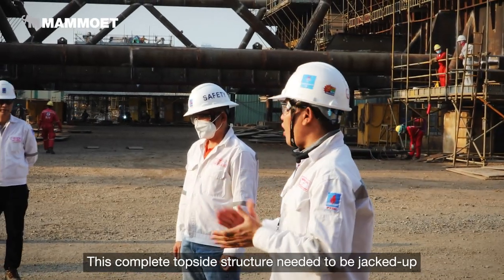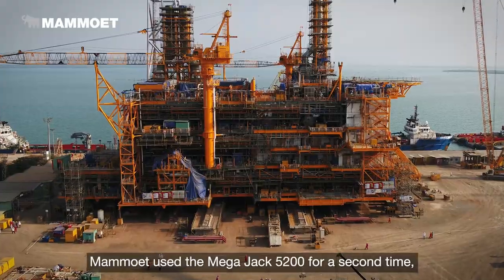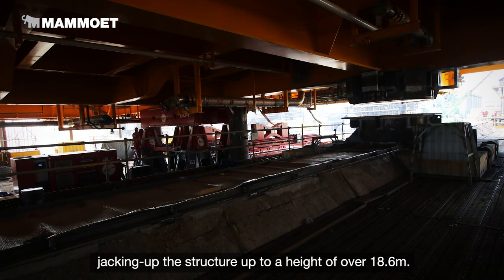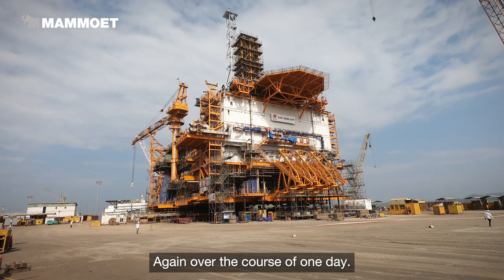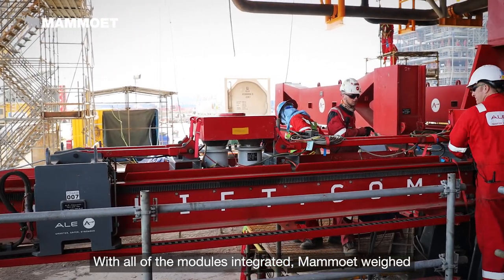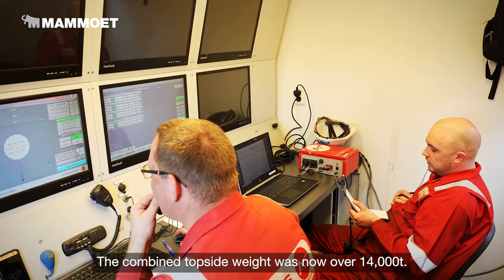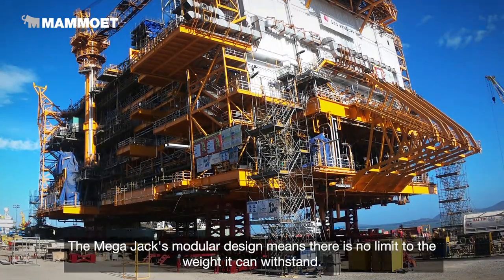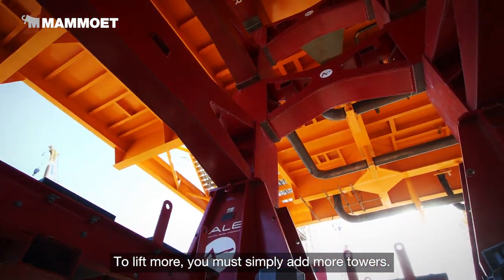Part #5 Vietnam - Mega Jack 5200 in action to jack up the 14,000t Topside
With all of the modules integrated, the combined topside weight was now over 14,000t. This episode shows Mammoet jack up the structure up using the Mega Jack 5200 to a height of over 18.6m. The operation was efficiently completed in one day.